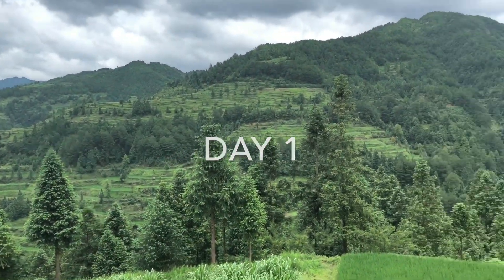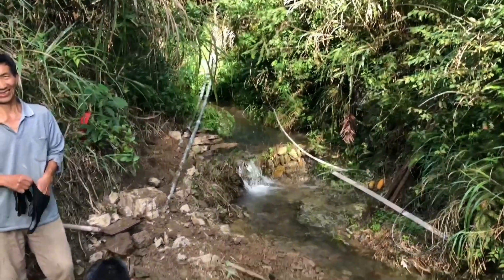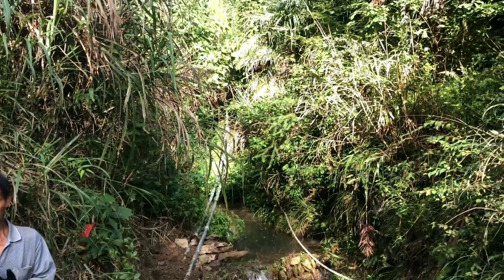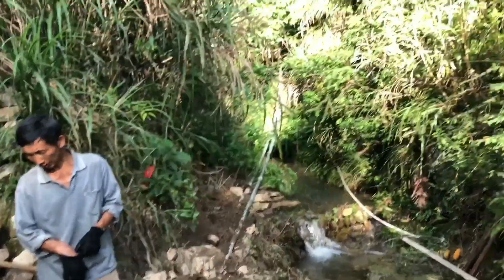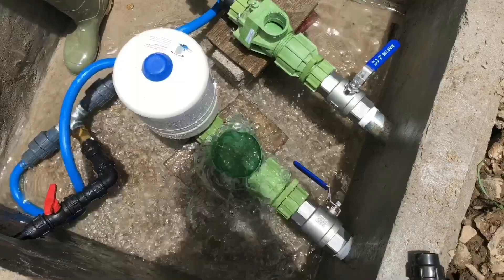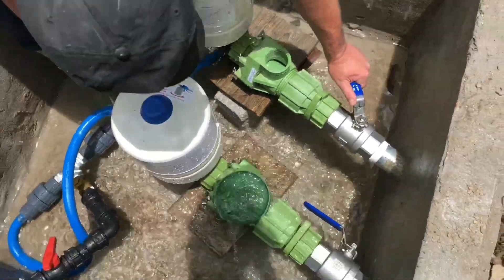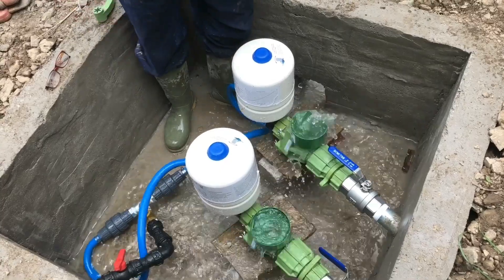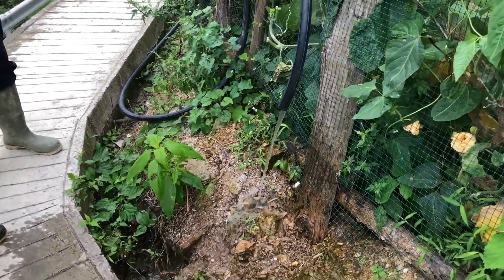Ram Pump Chinese farmers self-installed Pumps to pump water up 60 metres without fuel or electricity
Chinese farmers installed two Papa Pumps to pump water to their village on the hillside.  With a little help they installed it themselves and the exhaust water supplies a paddy field. And the beautiful natural environment is not spoiled by diesel tanks or cables as the Papa Pump works without fuel or electricity.